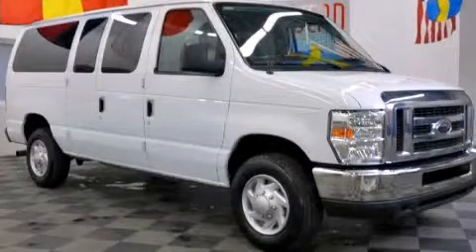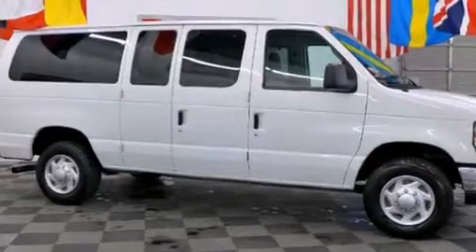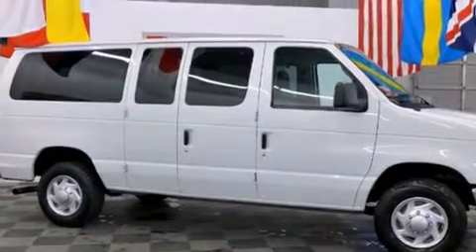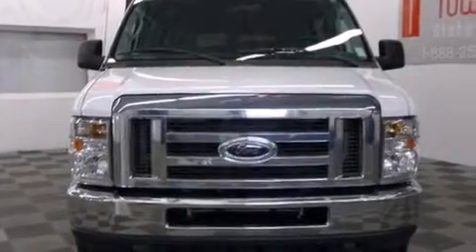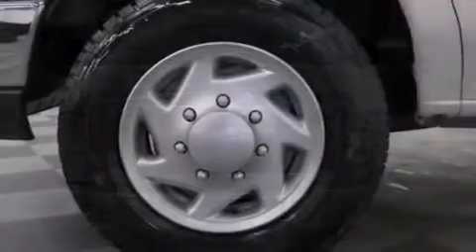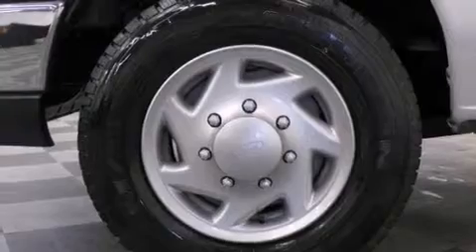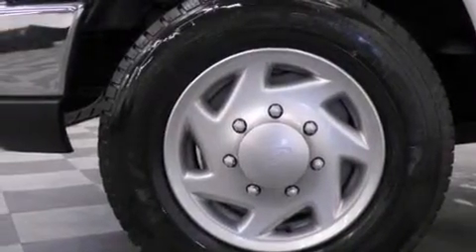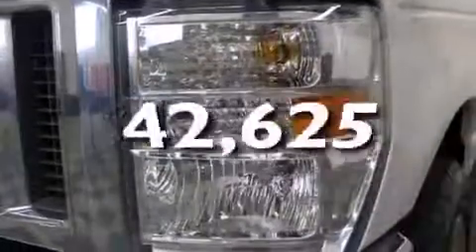2011 Ford Econoline Wagon Tuscaloosa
Year : 2011
 Make : Ford
 Model : Econoline Wagon
 Engine : 5.4L EFI FFV V8 engine
 Trans . : Automatic
 Exterior : White
 Miles : 42,625
 Interior : Other
 Stock : SP214

 Pre-Owned 2011 Ford Econoline Wagon Tuscaloosa AL